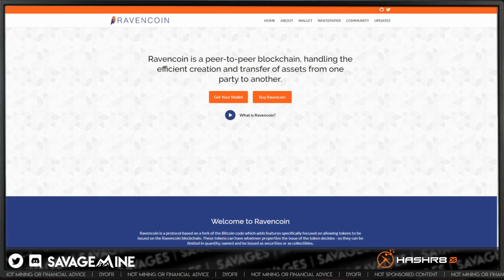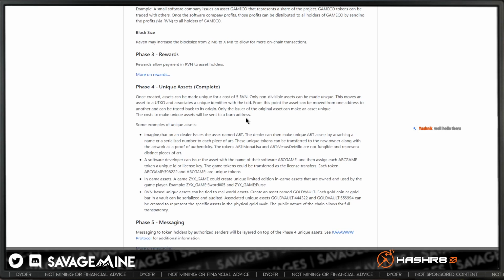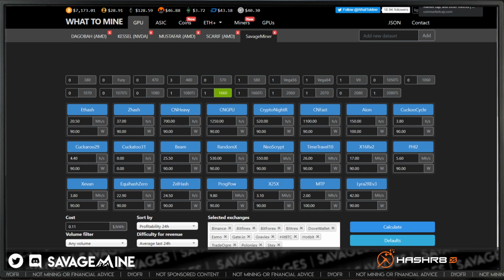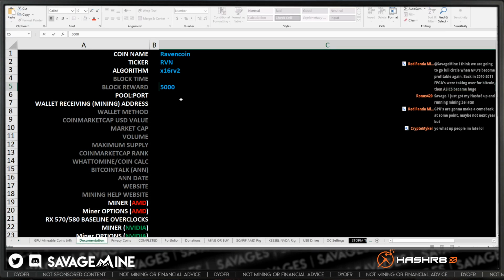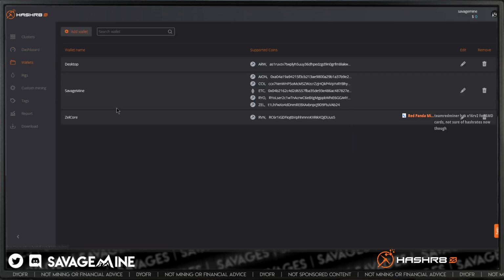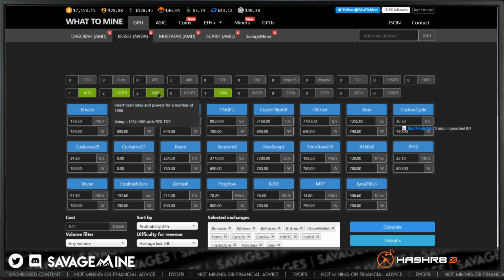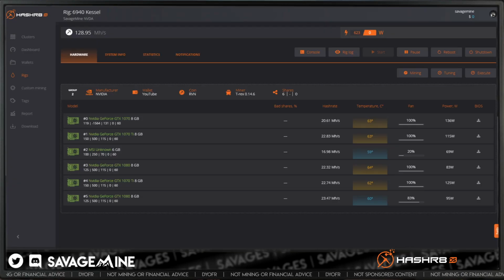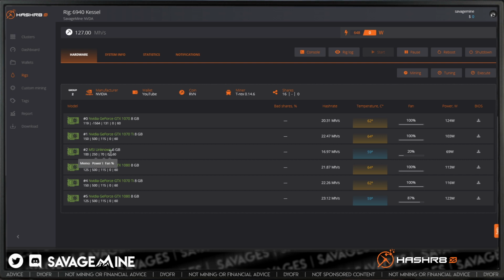Ravencoin | Hashr8 OS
Let's take a look at what is going on with Ravencoin (RVN) and how to mine it using Hashr8 OS!

If you want, you can buy me a shot of Fireball!

BTC: 3KRxp7xuX7qH6GDrkY7Y5TGmac8cLxiKcv
CCX: savagemine.conceal.id

If you donate and you want a mention or shoutout, just let me know!